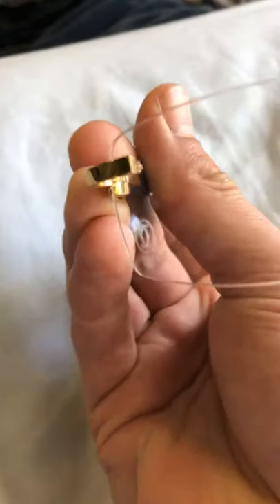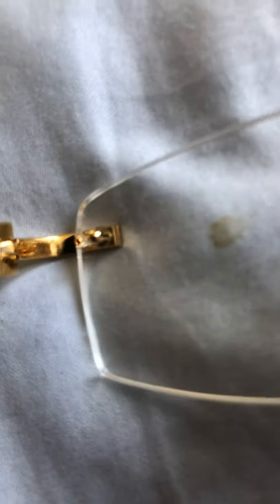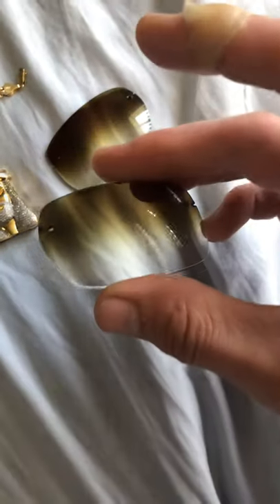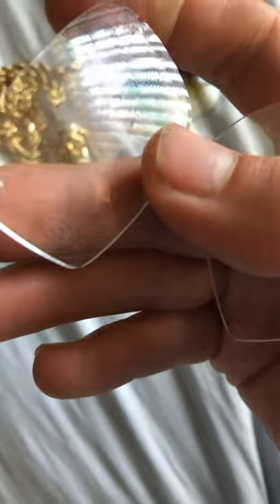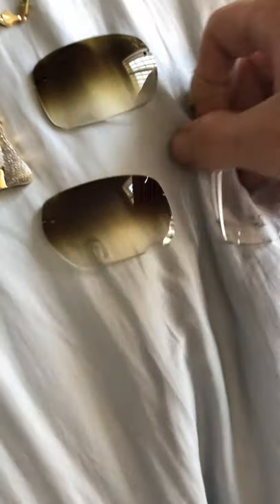AUTHENTIC CARTIER WHITE BUFFALO GENUINE HORN REVIEW SUNGLASSES/OPTICAL LENS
USE MY 100% AUTHENTIC PAIR FOR MATCHING VS FAKES. ( I KEPT SAYING SHOE HORN BUT ITS HORSE SHOE LMAO IM SORRY )THE C Horse SHOES and ACTUAL HORN GRAIN WILL SHOW EASY TELL TALE SIGNS OF FAKES. PLEASE LIKE IF I SHOULD MAKE MORE CONTENT BUT BETTER QUALITY.